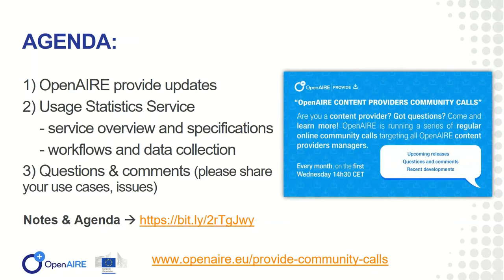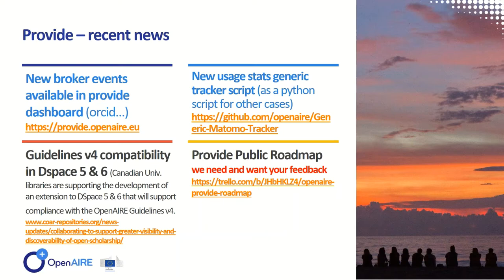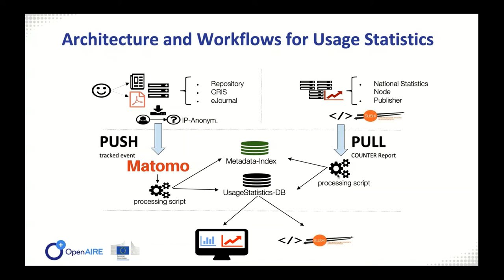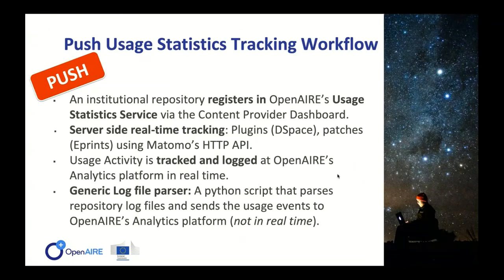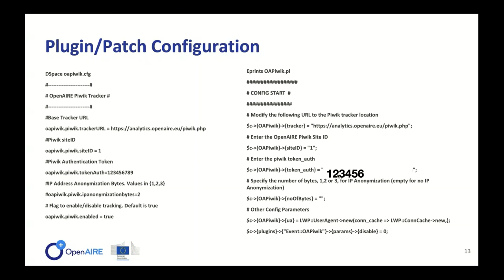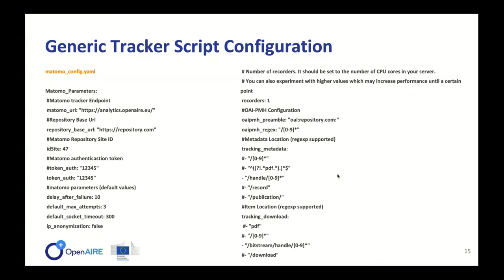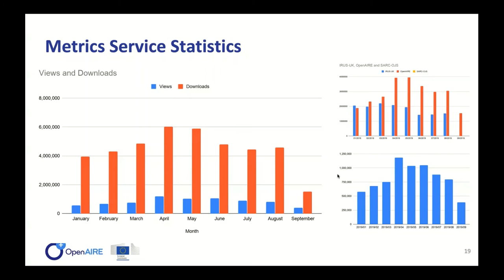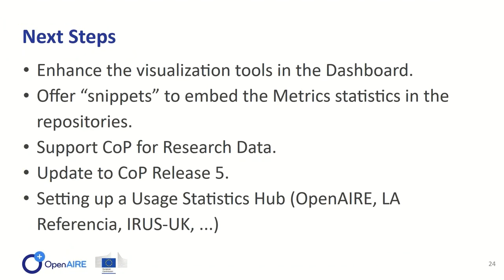2nd Content Providers Community Call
OpenAIRE Content Providers Community Call. December 4th, 2019.
The 2nd community call focused the OpenAIRE Usage Statistics Service, namely the service overview and specifications, workflows and data collection.
Was also an opportunity to share the most recent updates and novelties in the OpenAIRE Content Provider Dashboard.